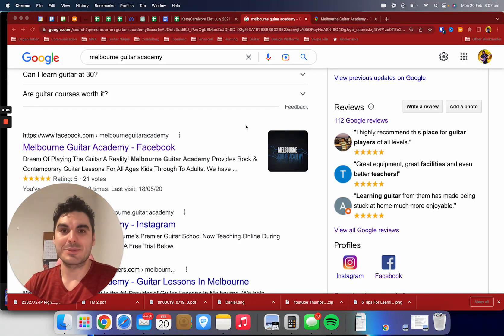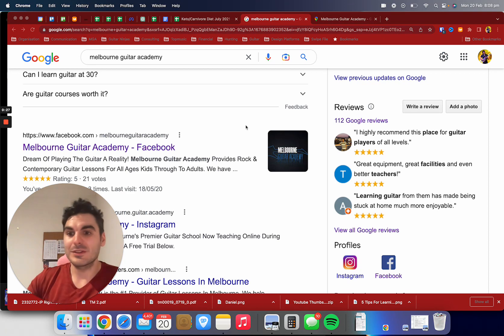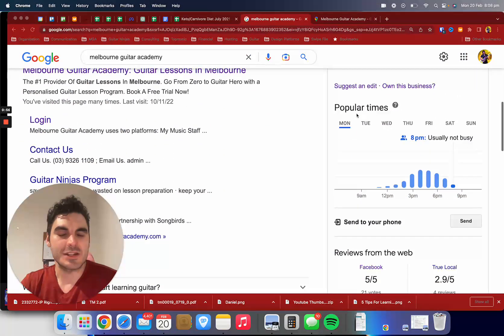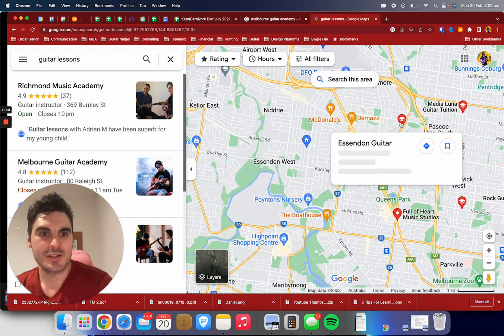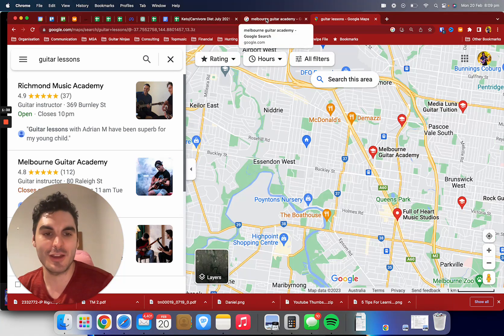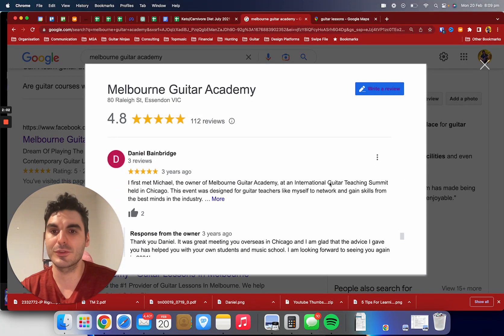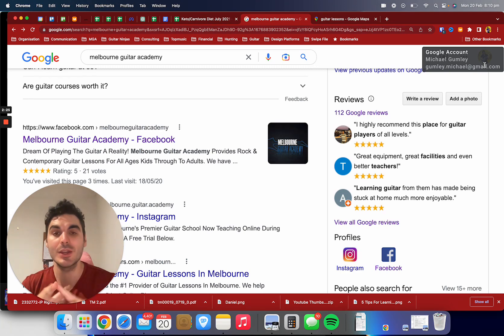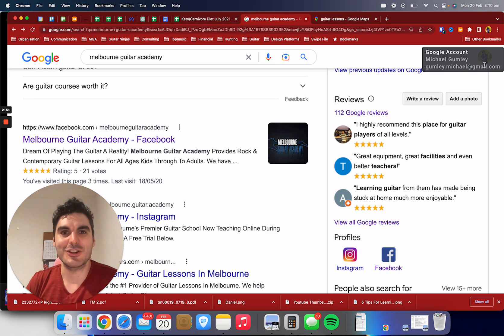Melbourne Guitar Academy - 100+ 5 Star Reviews & Testimonials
If you're located in Melbourne, Book A Free Guitar 30m Guitar Lesson with a real Teacher by visiting